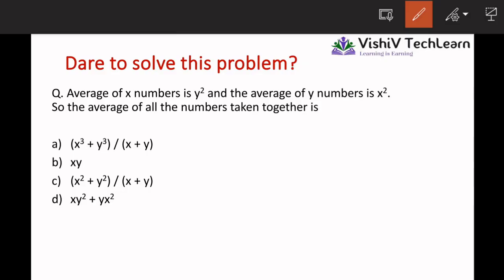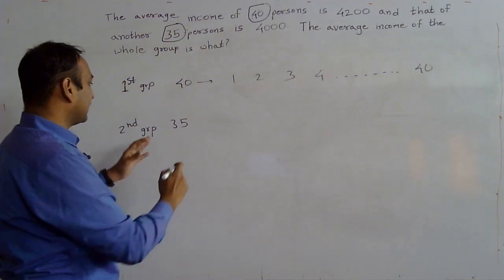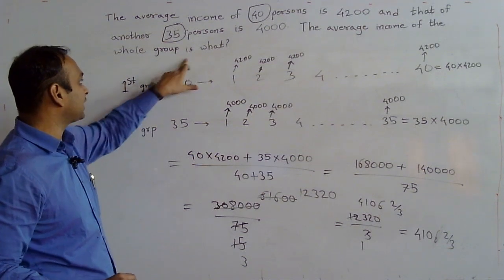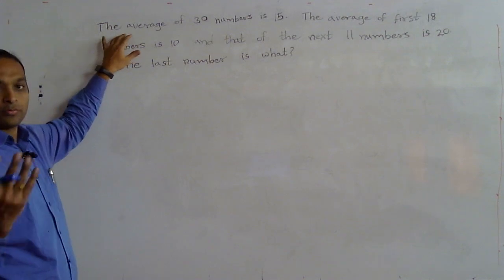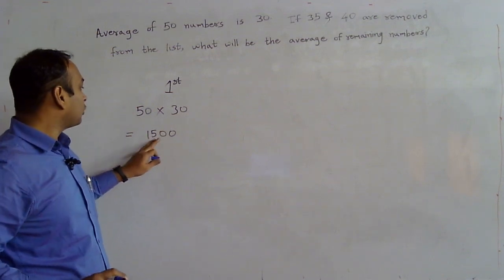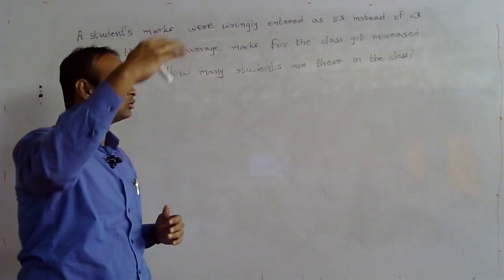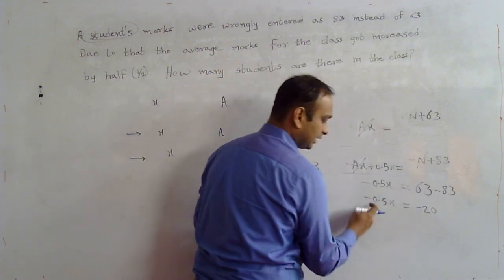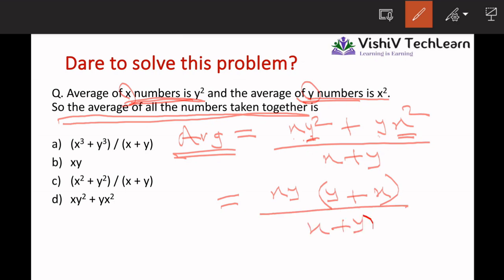aptitude-quants-02 (averages)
Averages problems, arithmetic average, mean problems, arithmetic mean, average of numbers, problems on averages, aptitude problems on averages.
Averages is a part of quantitative aptitude. Its easy to find out average of given numbers but when it is a case of aptitude average problems, guidance is necessary.
In this video, the concept of averages is explained with example. Strategy to deal with 'averages' is discussed. Aptitude problems on averages of various difficulty levels are explained step by step. Golden tip is shared at the end.
Question challenge is displayed at the start of the video and solution of the same is given at the end of the video.

VishiV TechLearn.